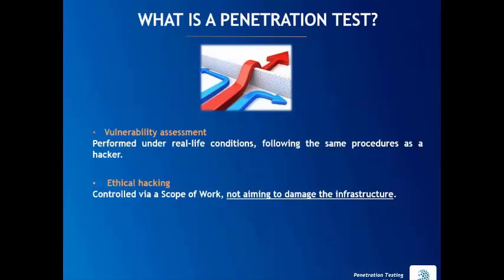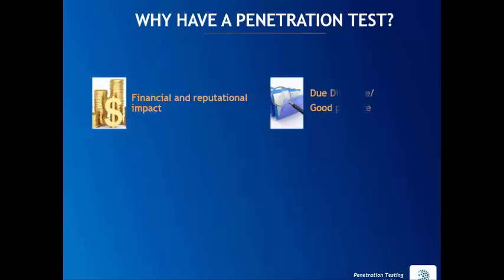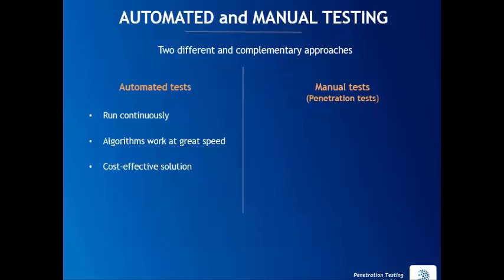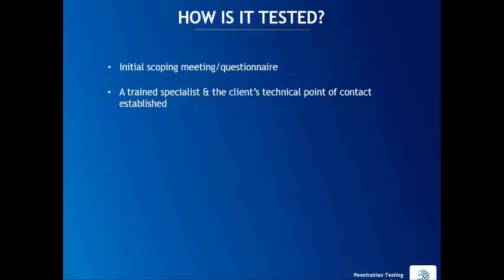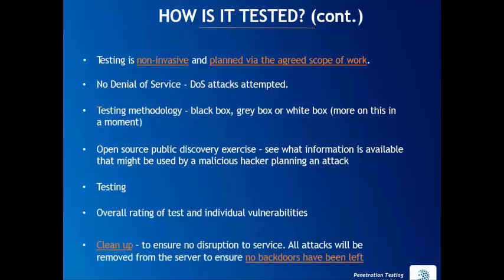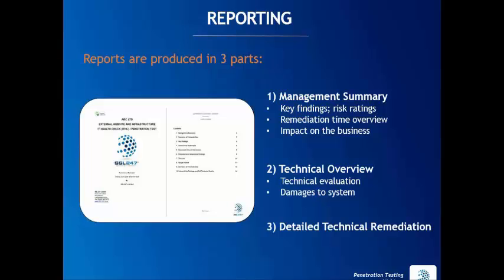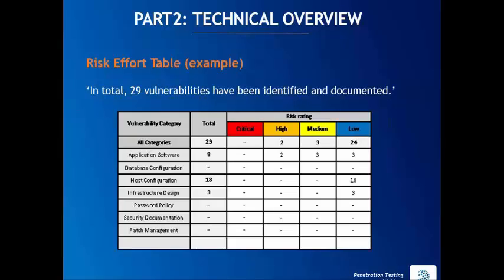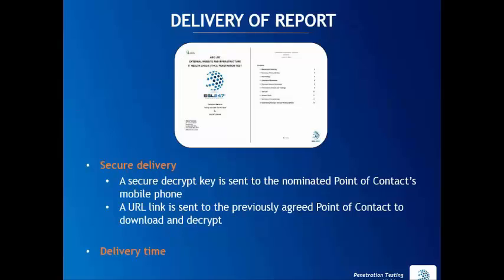Webinar - Penetration Testing: A simulated hacker attack to secure your business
This informative, non-technical webinar will give you an introduction to Penetration Testing; what the test involves, the different types of testing, reporting and remediation, and why it is useful to detect vulnerabilities and test the strength of your IT infrastructure.

Speakers
1) James - Penetration Testing Specialist
2) Michel - Web Security Consultant - SSL247®

Agenda:
• The basics of a Penetration Test
• Testing procedures
• Test reporting and remediation
• Do I need a pentest?